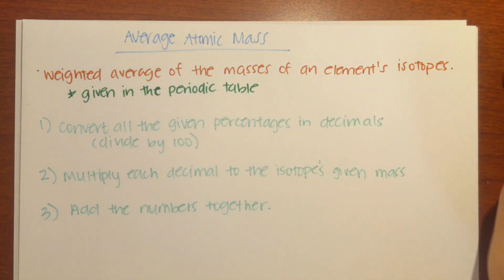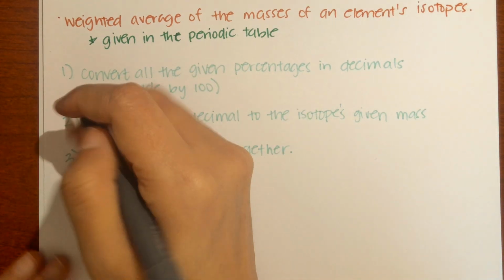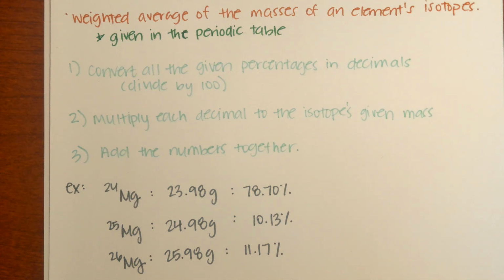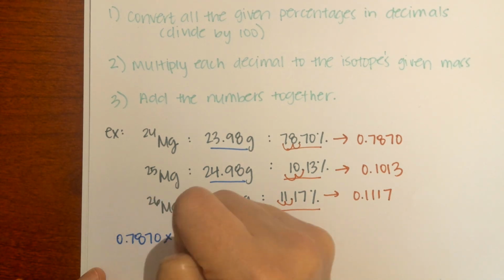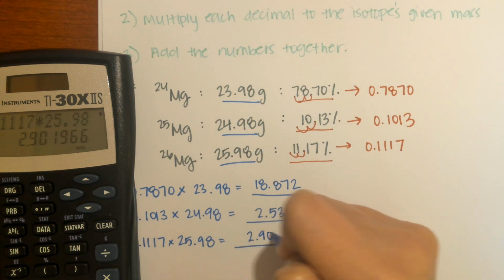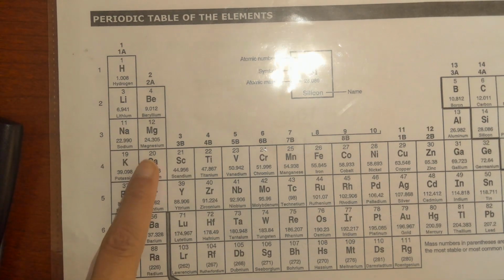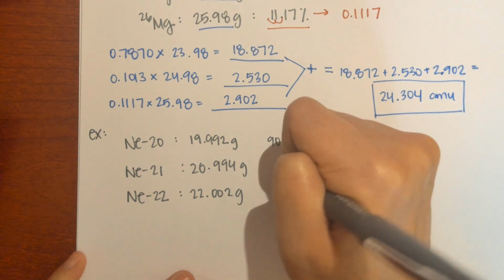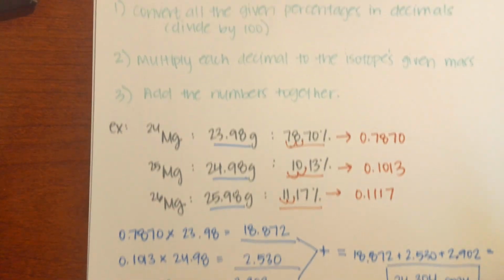Avg Atomic Mass Tutorial